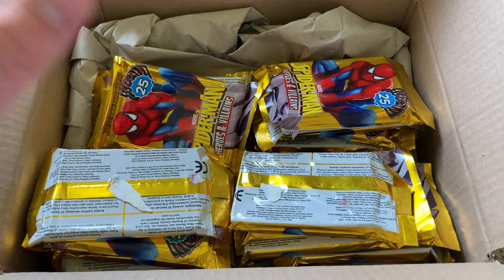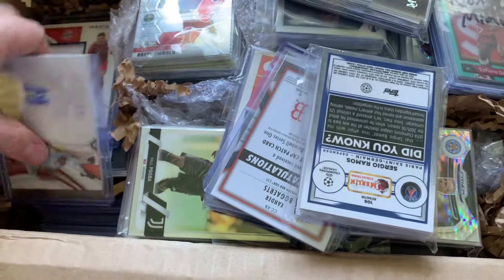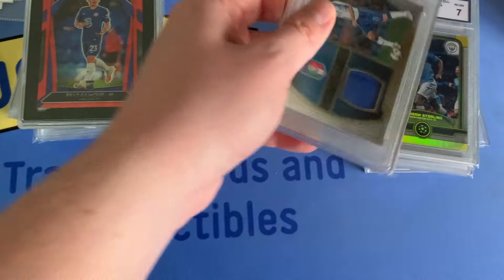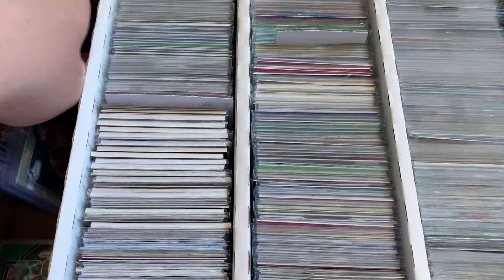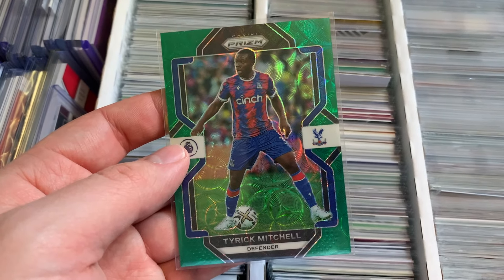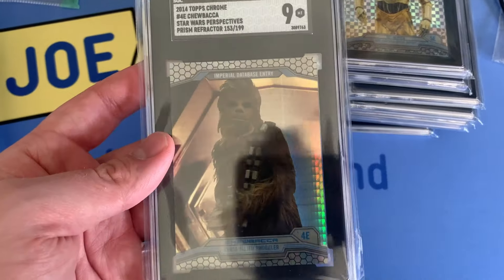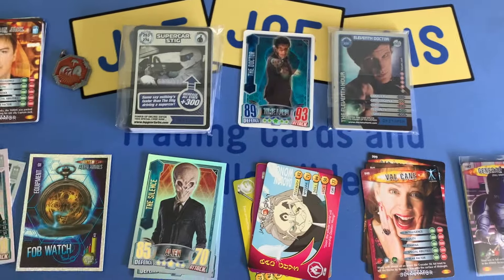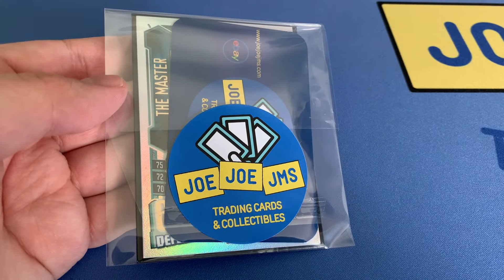A WEEKEND IN THE LIFE OF A PART TIME CARD RE-SELLER | BUYING AND SELLING $$$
I hope you enjoy this more of the cuff vlog-style behind the scenes video. The card reselling life is not always glamorous but it is rewarding!